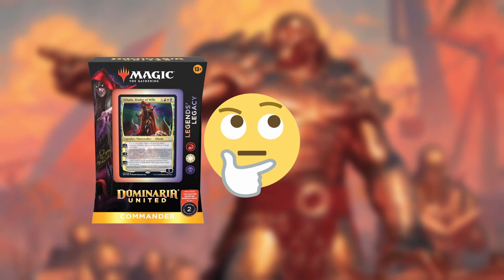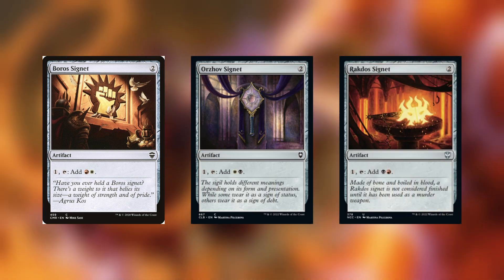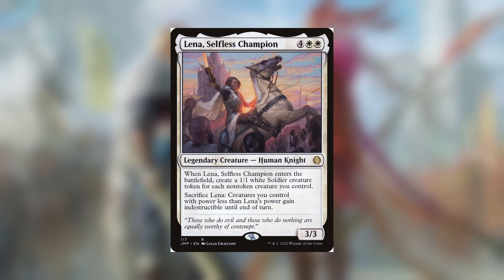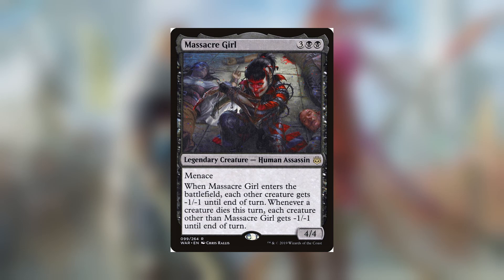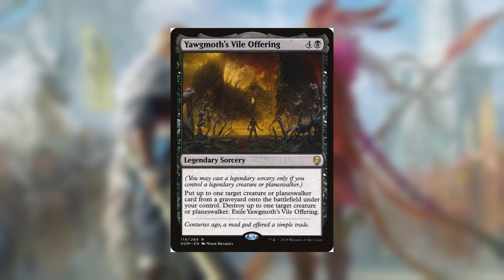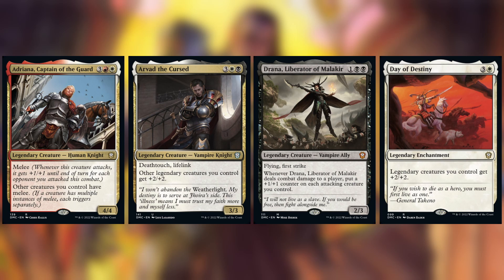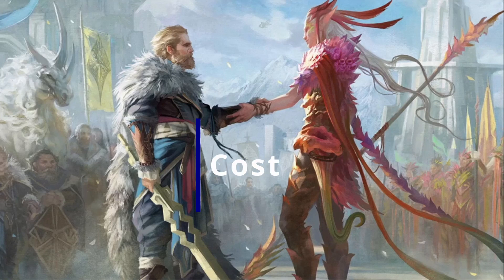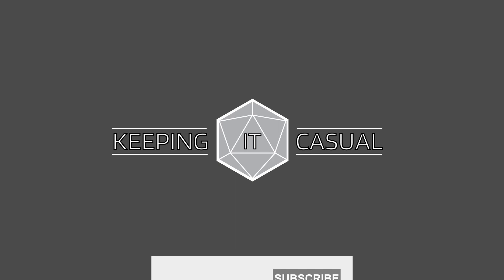$10 Legends' Legacy Budget Upgrade Deck Tech for Commander